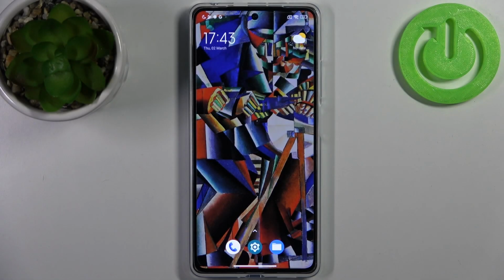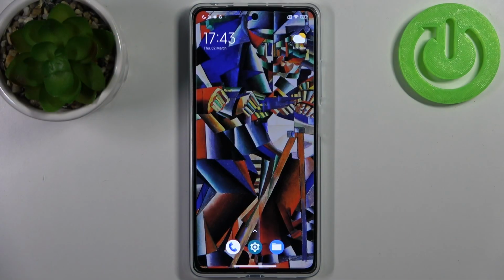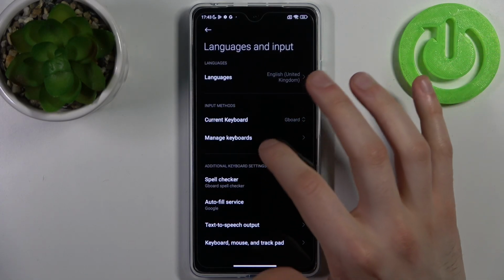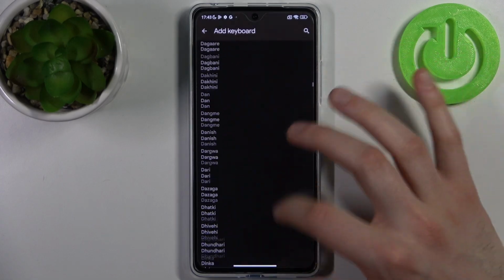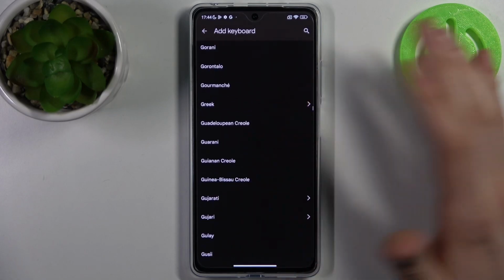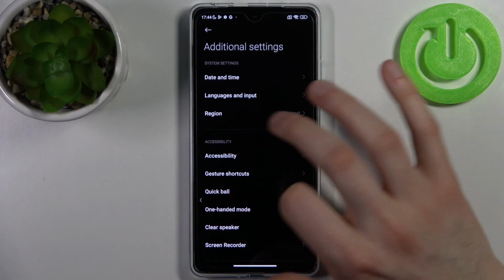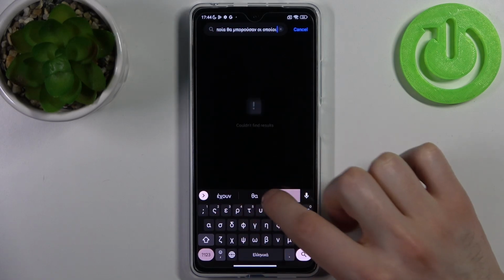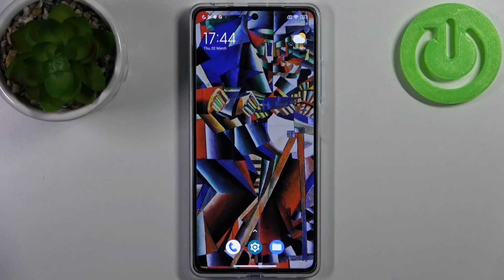How to Change Keyboard Language on POCO X5 Pro - Add New Keyboard Language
Find out more about changing the keyboard language in POCO X5 Pro:
Welcome. Let us show you how to add a new keyboard language to your POCO X5 Pro. Our expert will guide you to the keyboard settings and demonstrate how to change the language there. You will also learn how to switch between languages on your keyboard. If you want to know more about your POCO X5 Pro, visit our YouTube channel.

How to change the keyboard language in POCO X5 Pro? How to add a keyboard in POCO X5 Pro? How to set up keyboard language in POCO X5 Pro?